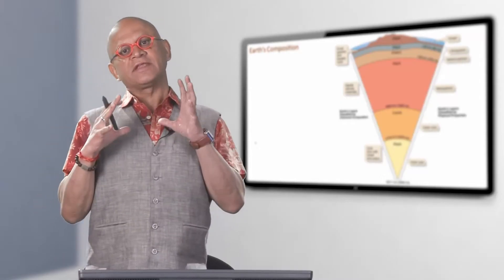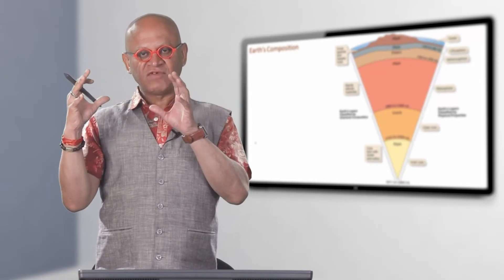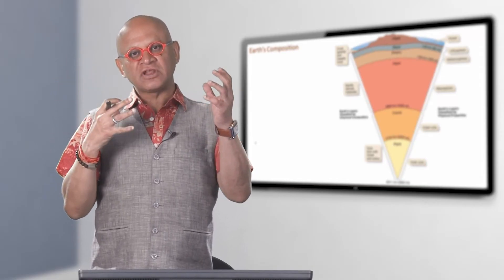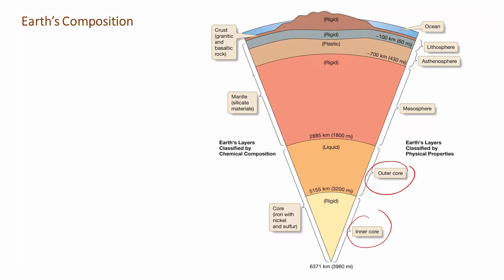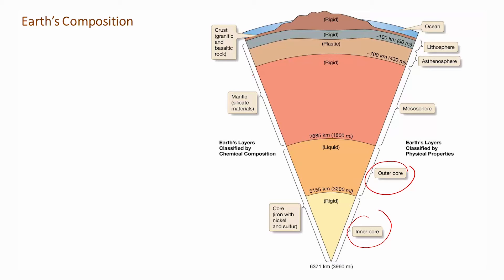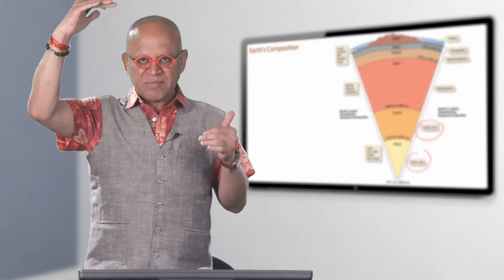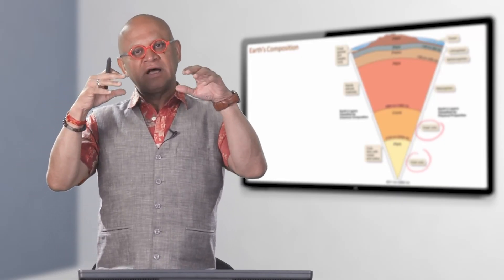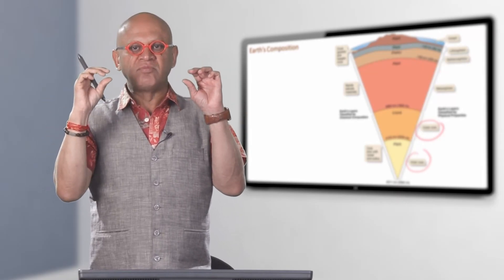Structure of the Earth | Prof Raghu Murtugudde